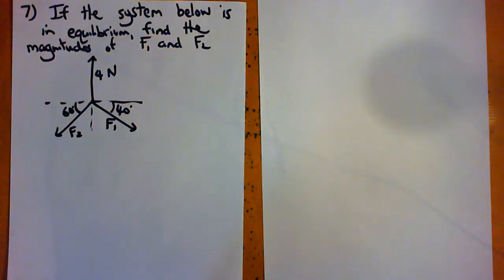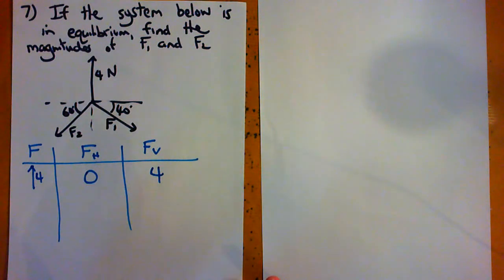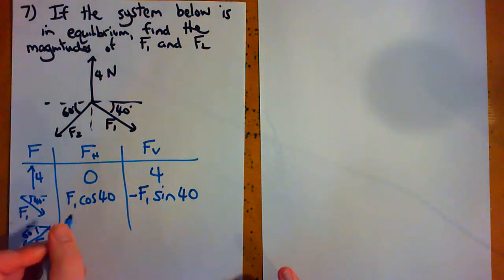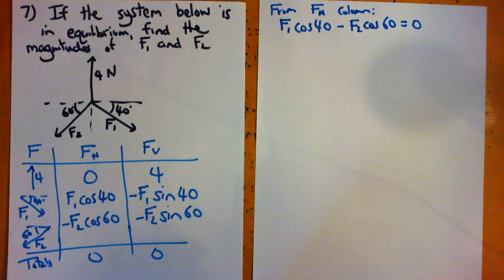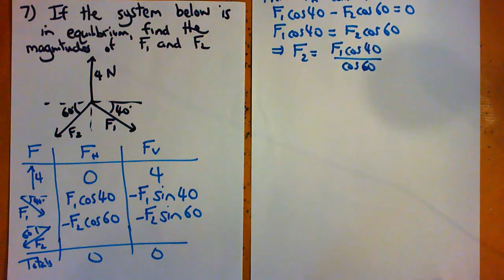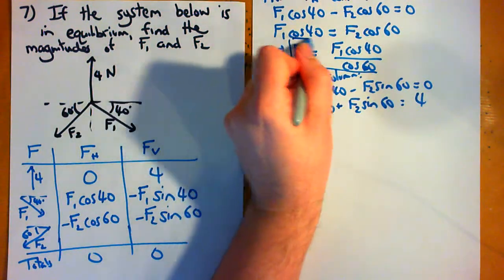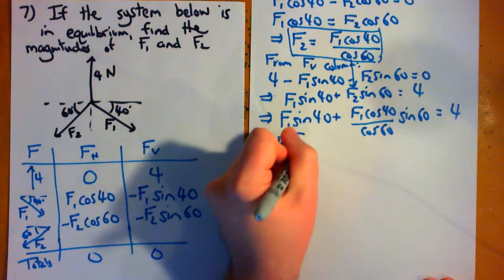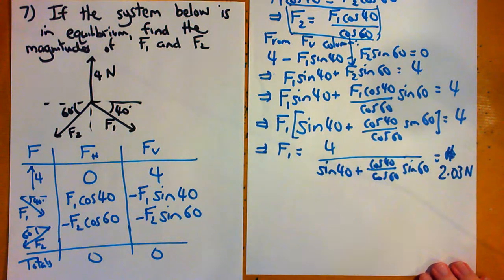Fundamentals: Resultant and Equilibrant Forces Question 7